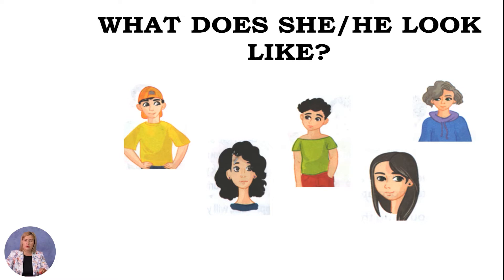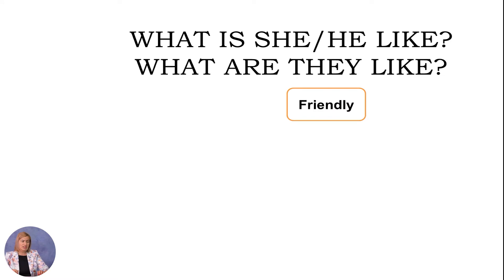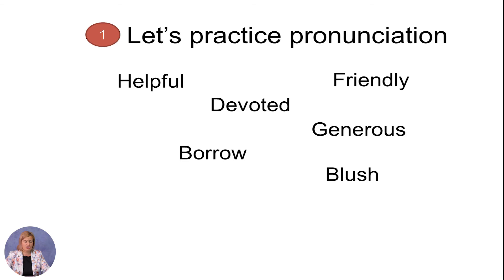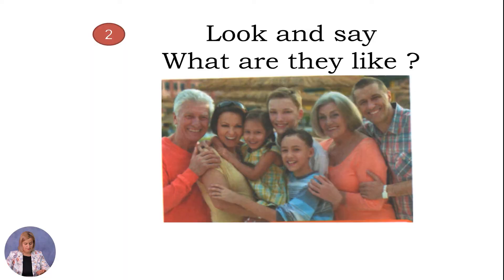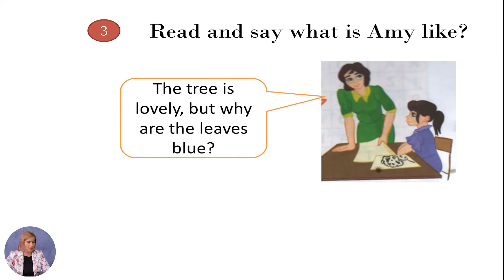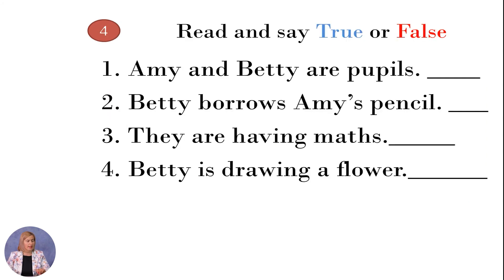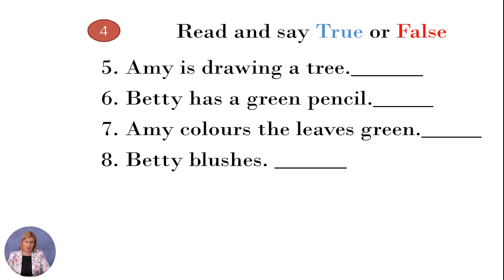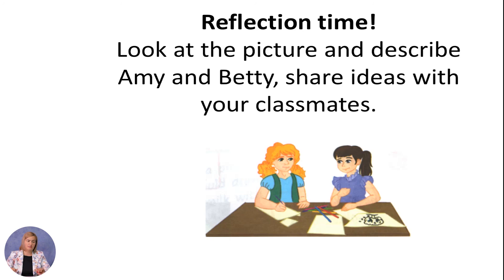Limba engleză, Clasa a IV-a, What is she/he like?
Tema: What is she/he like?
Profesor: Mirciu Diana
Autor: Mirciu Diana